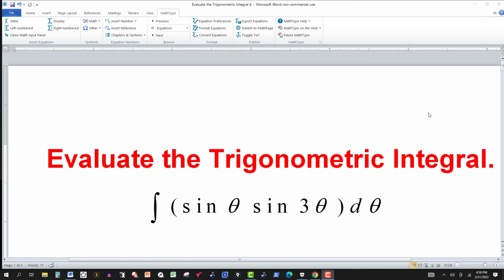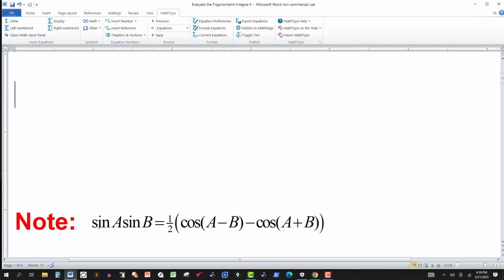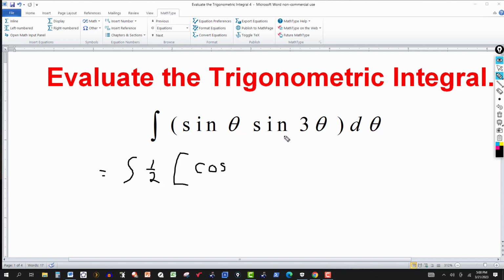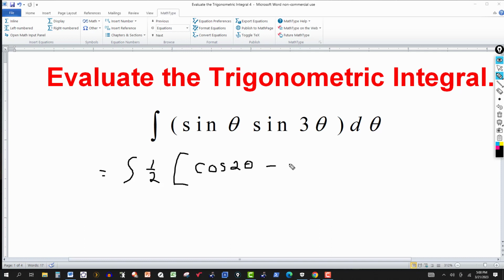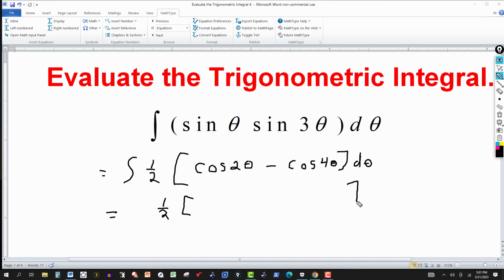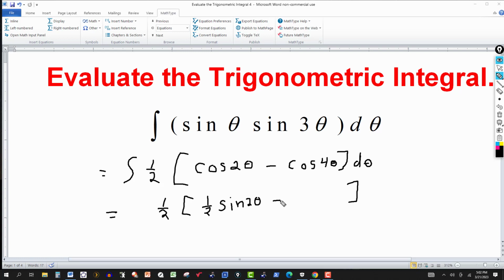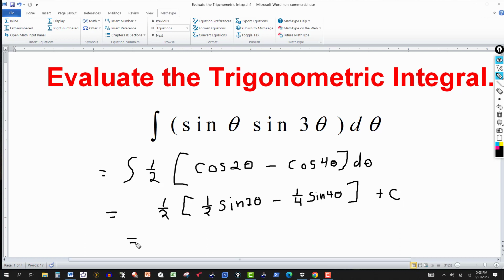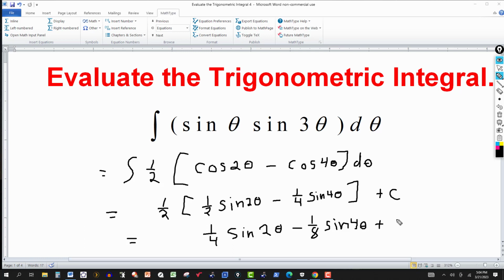Evaluate the Trigonometric Integral Involving a Product of Sine Functions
In this video tutorial, we evaluate an indefinite integral involving the product of two sine functions.